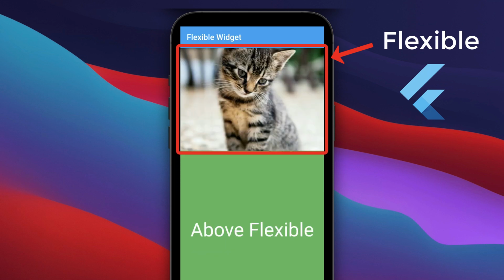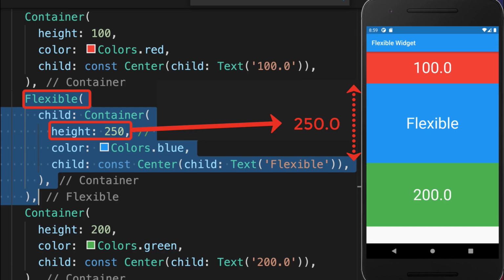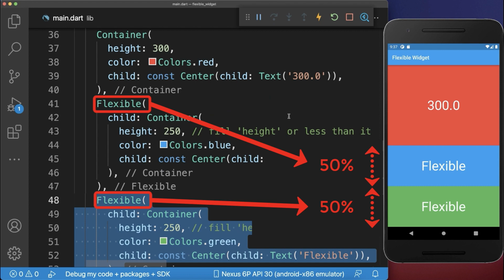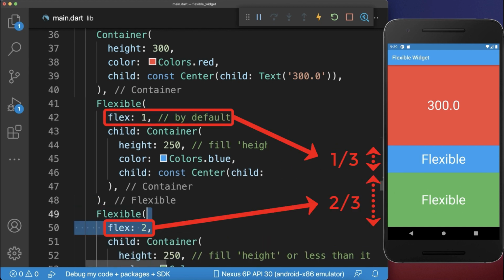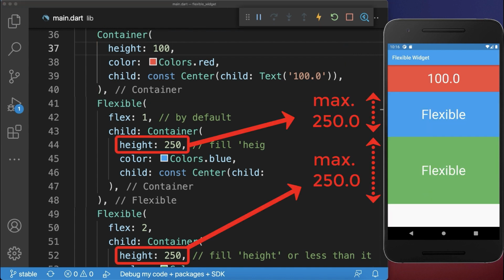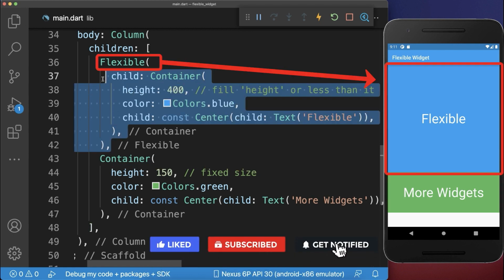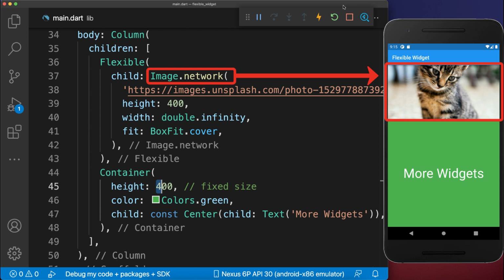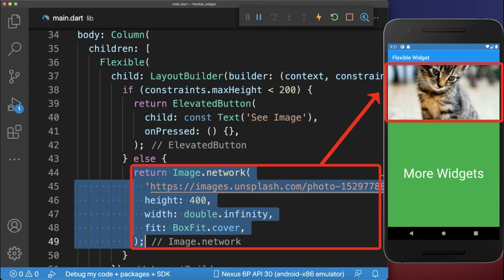Flutter Tutorial - Flexible Widget [2022]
How to use the Flexible Widget in Flutter to take a flexible space in a Row or Column.

TIMELINE
0:00 Flexible Widget
1:02 Flexible Why / Flexible When To Use